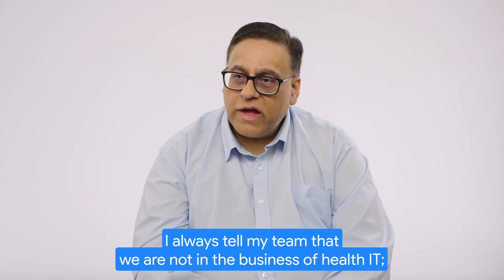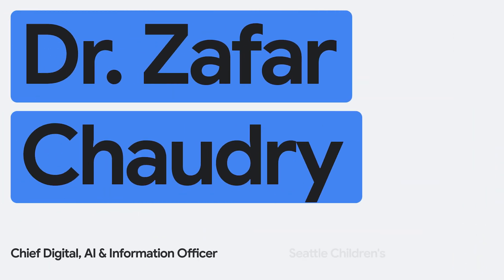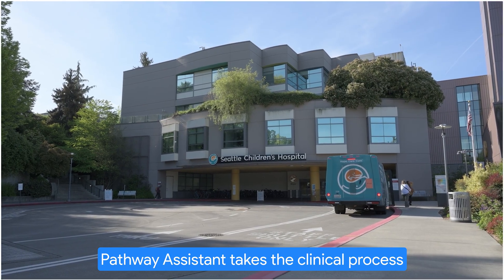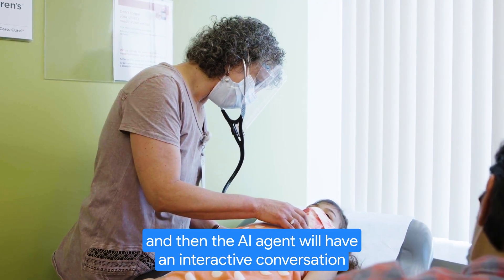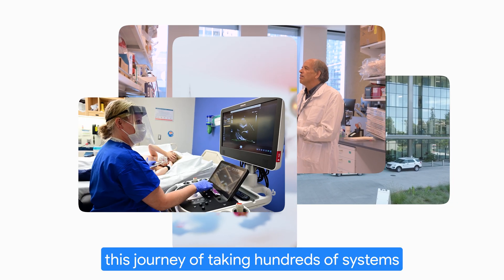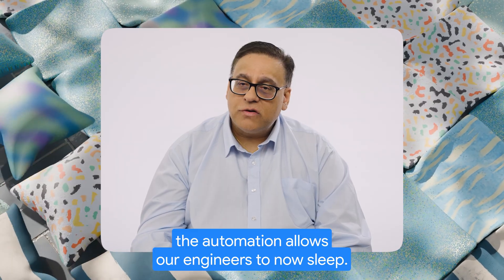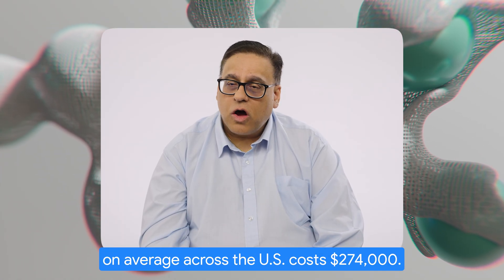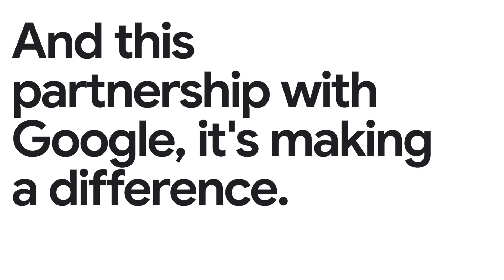New Way Now: Seattle Children’s reimagining pediatric patient care with Vertex AI and Gemini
*Featured in this video:* Dr. Zafar Chaudry, Chief AI and Information Officer at Seattle Children’s Hospital

*Executive summary:* Seattle Children’s Hospital, one of the United States’ top pediatric facilities, teamed up with Google Cloud to transform pediatric healthcare delivery with the power of AI. Faced with delivering personalized care while managing vast amounts of data and increasingly complex patient needs, Seattle Children's created a unified data foundation in BigQuery and used Google’s Gemini models on Vertex AI to develop “Pathway Assistant” — an AI chatbot for providers designed to quickly search for and provide answers to critical clinical questions from Seattle Children’s comprehensive Clinical Standard Work (CSW) pathways for more than 70 diagnoses. Now, clinicians can ask Pathway Assistant about patients and get answers back in seconds, in contrast to up to 15 minutes if done manually, from thousands of document pages within its CSW pathways that include text, images, and the latest medical research. This advancement offers healthcare providers immediate access to collective, validated medical expertise to help them make informed, accurate, and potentially life-saving decisions.

*Challenge:* For more than a decade, Seattle Children’s has championed the development of pediatric CSW pathways — documented approaches to the management and treatment of more than 70 diagnoses — as a proven method that can enhance patient outcomes. However, accessing these pathways was traditionally a paper-based process, requiring clinicians to spend hours manually searching through thousands of document pages to determine the best course of action. To elevate patient care and improve treatment outcomes, Seattle Children’s wanted to give healthcare providers immediate access to validated information and best practices directly at the point of care.

*Solution:* Seattle Children’s started its journey by bringing together all of its data in one place, using BigQuery to consolidate hundreds of clinical and non-clinical systems. Moving its data to Google Cloud helped to reduce lengthy overnight data processing times to one hour and minimize engineering workloads, while laying a strong foundation to embrace AI technologies like gen AI. Using Google’s Gemini models on Vertex AI, Seattle Children’s built “Pathway Assistant” — an AI chatbot for providers that can find and share complex clinical information from within its CSW pathways, including text, images, and the latest medical research. Developed in collaboration with over 50 healthcare providers, Pathway Assistant synthesizes the evidence-based information and best practices from the pathways, allowing clinicians at Seattle Children’s to ask questions and rapidly retrieve relevant information in seconds, compared to the typical 15-minute manual search previously required.

*Results:* Initial pilots of the Pathway Assistant have shown strong potential to improve patient outcomes by reducing provider workloads and promoting greater compliance with standard care processes. The partnership with Google Cloud represents a significant step forward in enabling Seattle Children’s to utilize clinical pathways to enhance decision-making while also opening up new possibilities for other hospitals to access this valuable information for training the next generation of healthcare professionals.

*By the numbers snapshot:*

• *Hours to minutes:* Pathway Assistant cuts hours of research time down to mere minutes
• *1 hour:* Seattle Children's reduced lengthy overnight data processing times from hours to just 1 hour by moving its data to Google Cloud and consolidating data in BigQuery

*Key highlights from our interview with Dr. Zafar Chaudry, Chief AI and Information Officer at Seattle Children’s Hospital:*

→  “Pathway Assistant takes the clinical process that we have spent years and years fine-tuning and fully automates it. We've taken thousands and thousands of pages of clinical pathway PDFs. Those have been ingested into Vertex AI and Gemini. Now, you can ask the AI and the AI agent will have an interactive conversation and get clinicians to the answer they need — amalgamating hours and hours worth of reading into minutes.”

→ “Taking care of a child with cancer in a pediatric hospital on average across the U.S. costs $274,000. So, we take a lot of time to be very careful about who we partner with. Google is truly an organization that wants to help us solve a problem. It's not about technology — it's about taking care of the patient. This partnership with Google Cloud is making a difference.”

*Google Cloud products used:* Vertex AI, Gemini, BigQuery

→ Seattle Children's Hospital Partners with Google Cloud to Launch AI Agent to Support Healthcare Providers' Clinical Decision-Making